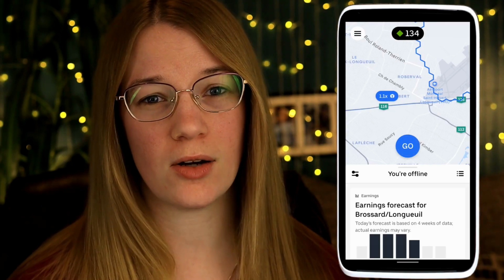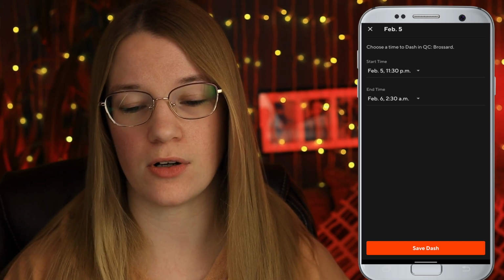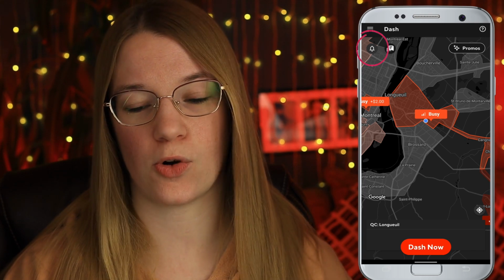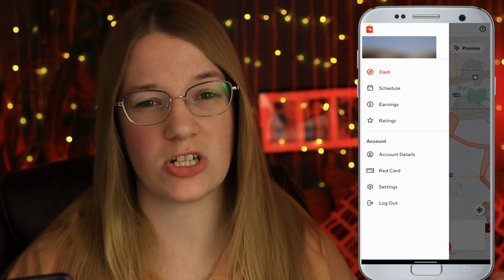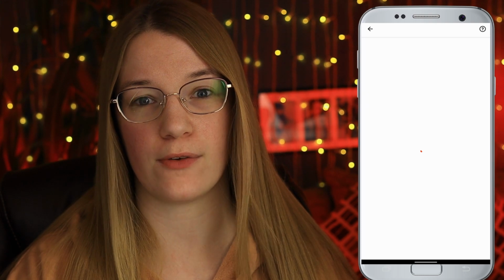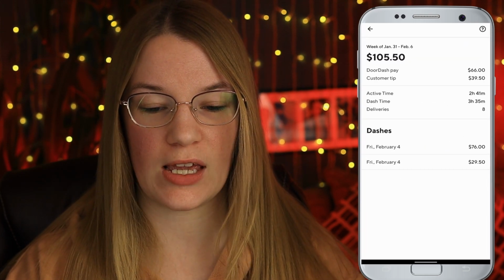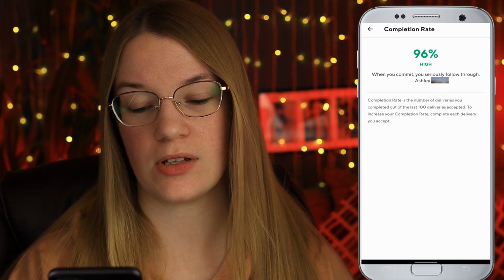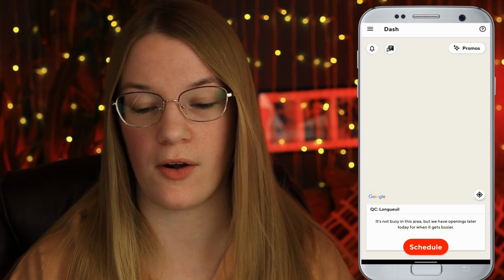DoorDash Drivers Tutorial for Beginners in 2022 | EASY DoorDash Application Walkthrough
In this video we are doing a DoorDash drivers tutorial to help you learn about the DoorDash app or the DoorDash application so you can get started on DoorDash. This is a DoorDash drivers tutorial for beginners where I break down the application for you basically a delivery tutorial